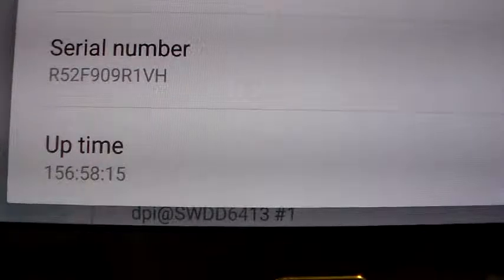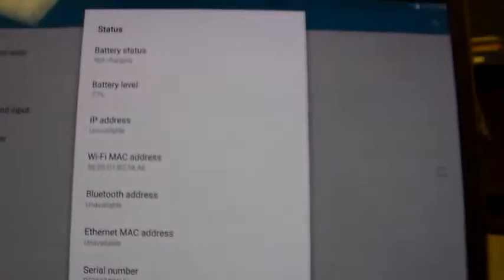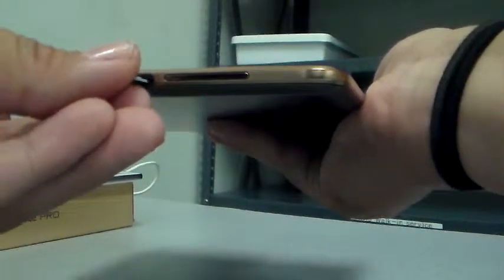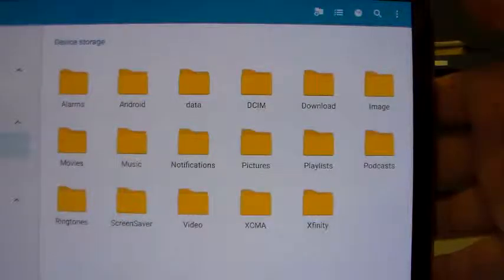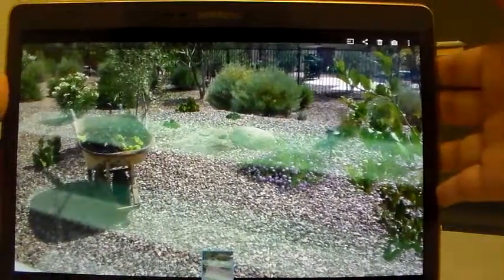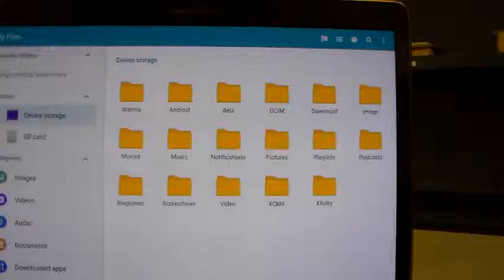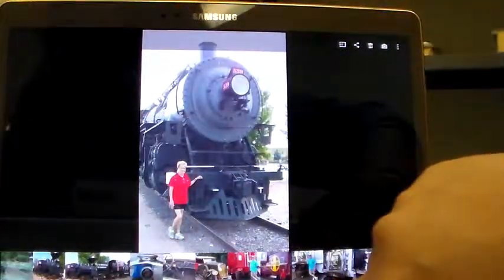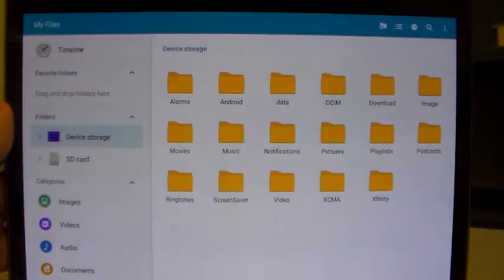Case Number 4131313502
Customer states the unit is not working.